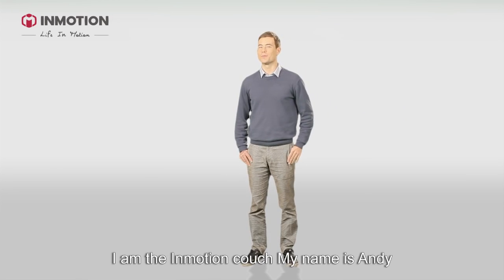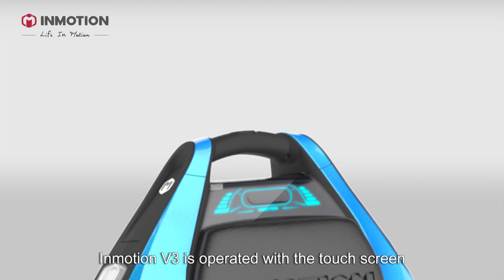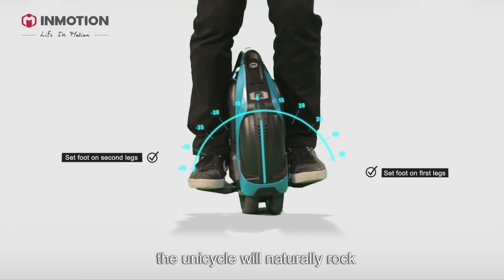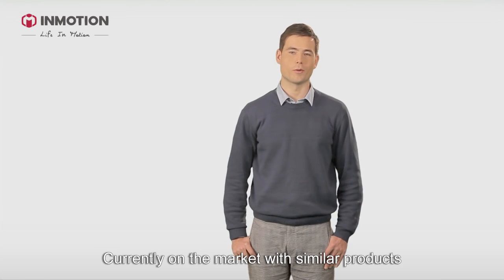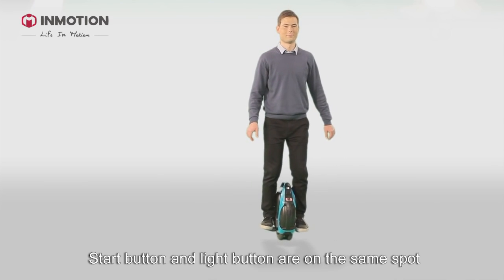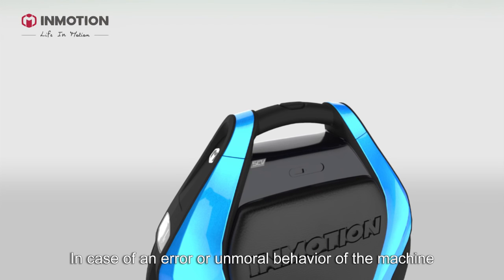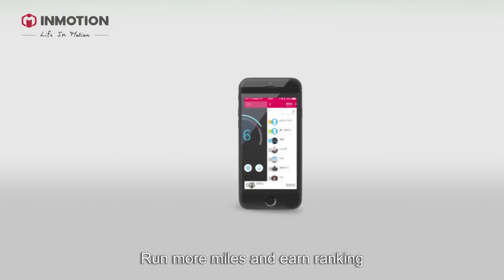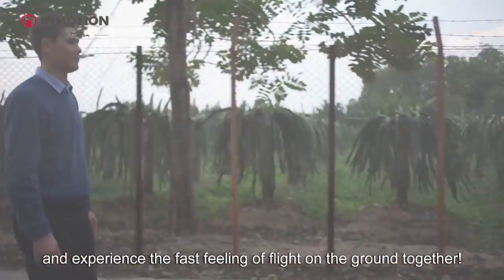Come si utilizza il monociclo Inmotion V3?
un video per i nostri clienti per imparare da subito a utilizzare al meglio inmotion V3